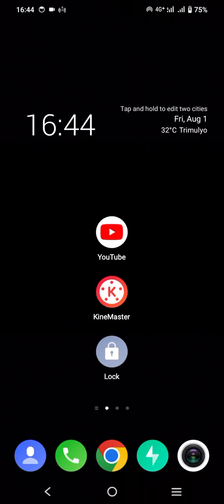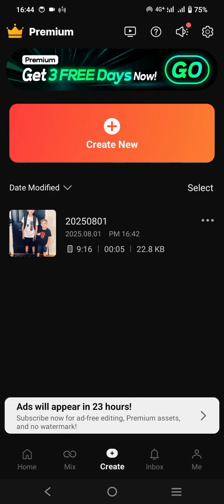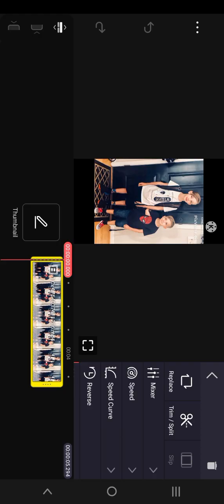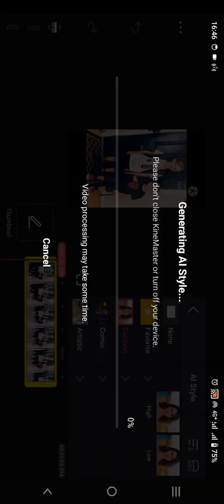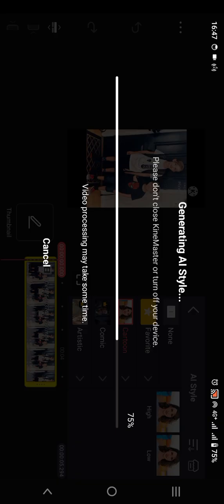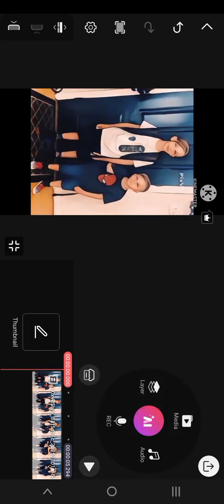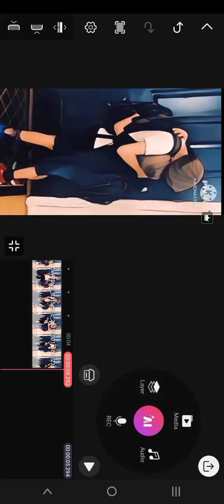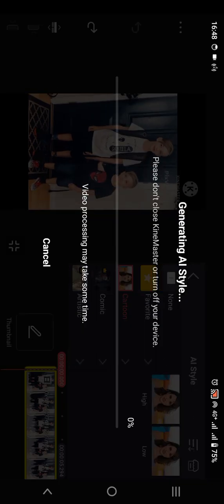💲🔥 How to make AI Cartoon Video? | How to make AI Video? The Karan Tech Gyan | Troubleshooting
In this video we will show you how to create the AI Cartoon Video using the KineMaster. Kindly try guys!